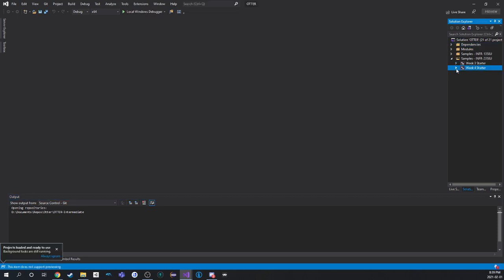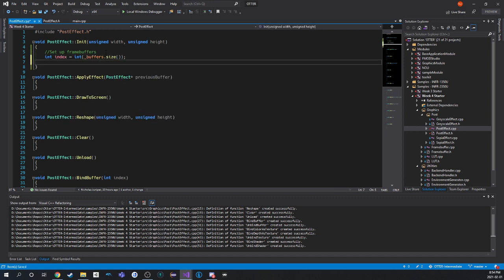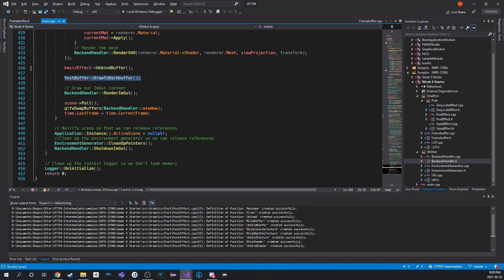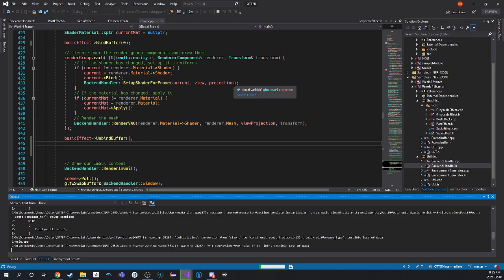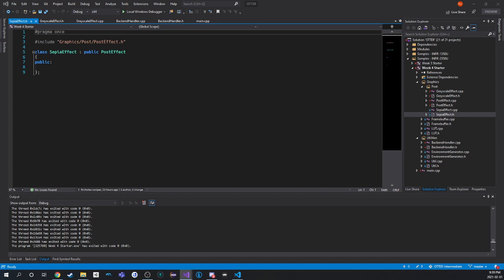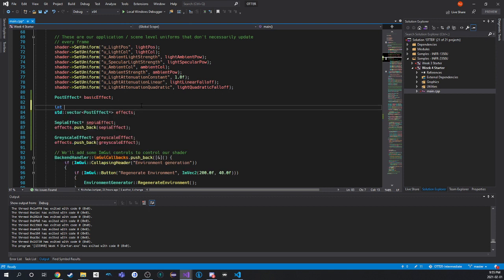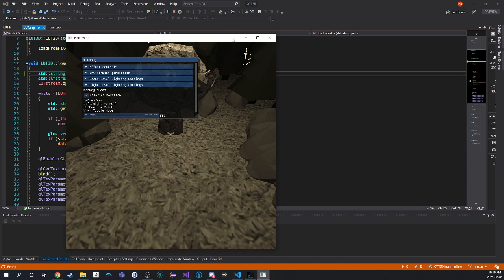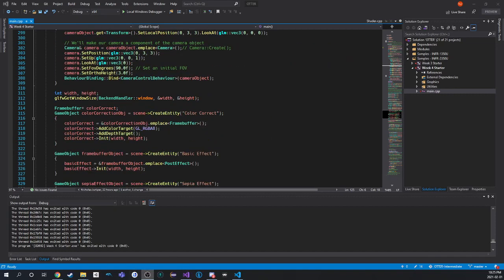Tutorial 03 - Implementing Post Processing Effects & Color Correction Info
Important Links:
(may say "connection failed" but wait a second).

Important Timestamps:
00:00 - 00:34 -- Introductions
00:35 - 03:40 -- Quick Recap on Changes (and additions).
03:41 - 04:31 -- What's the point of this tutorial?
04:32 - 05:40 -- Showing the content for the tutorial.
05:41 - 06:53 -- PostEffect.h (In Week 4 Starter) Post Effect Declarations (pt1).
06:54 - 10:25 -- Explaining why we ApplyEffect the way we do.
10:26 - 14:27 -- PostEffect.h (In Week 4 Starter) Post Effect Declarations (pt2).
14:28 - 21:11 -- PostEffect.cpp (In Week 4 Starter) Post Effect Init and explaining new shader.
21:12 - 24:17 -- PostEffect.cpp (In Week 4 Starter) Post Effect ApplyEffect and DrawToScreen.
24:18 - 25:02 -- PostEffect.cpp (In Week 4 Starter) Post Effect Reshape and Clear.
25:03 - 26:18 -- PostEffect.cpp (In Week 4 Starter) Post Effect Unload and explanation.
28:13 - 29:33 -- BackendHandler.h+cpp (In Week 4 Starter) Make Post Effects resize correctly.
29:33 - 31:00 -- main.cpp (In Week 4 Starter) Replace basic framebuffer calls with Post Effect.
31:01 - 32:23 -- Showing off what our work does.
32:23 - 32:40 -- Our actual task for today's tutorial!
32:41 - 34:28 -- GreyscaleEffect.h (In Week 4 Starter) Greyscale Effect Declarations.
34:29 - 34:46 -- GreyscaleEffect.cpp (In Week 4 Starter) Greyscale Effect Getters and Setters.
34:47 - 40:25 -- GreyscaleEffect.cpp (In Week 4 Starter) Init and ApplyEffect, I talk about Shader class rework to make shader editing easier.
40:26 - 43:25 -- GreyscaleEffect.cpp (In Week 4 Starter) Implement DrawToScreen overload, this is later deleted from my version (for reasons that are explained later).
43:26 - 44:11 -- BackendHandler.h (In Week 4 Starter) Include Greyscale Effect.
44:12 - 47:03 -- main.cpp (In Week 4 Starter) Add Greyscale Effect object, talk about how to draw.
47:04 - 51:15 -- greyscale_frag.glsl (In Week 4 Starter) Write Greyscale shader, clean and prebuild project to include it.
51:16 - 53:14 -- main.cpp (In Week 4 Starter) Apply Greyscale Effect, show it off.
53:15 - 54:26 -- BackendHandler.cpp (In Week 4 Starter) Add resize for Greyscale Effect.
54:27 - 55:39 -- I get distracted talking about the Environment Generator
00:55:40 - 01:00:39 -- main.cpp + GreyscaleEffect.cpp+h(In Week 4 Starter) Show Depth Buffer bug, and remove DrawToScreen overload.
01:00:40 - 01:03:36 -- SepiaEffect.h (In Week 4 Starter) Sepia Effect Declarations.
01:03:36 - 01:03:58 -- SepiaEffect.cpp (In Week 4 Starter) Sepia Effect Getters and Setters.
01:03:59 - 01:07:26 -- SepiaEffect.cpp (In Week 4 Starter) Sepia Effect Init and ApplyEffect.
01:07:27 - 01:08:10 -- BackendHandler.h+cpp (In Week 4 Starter) Add resize for Sepia Effect.
01:08:11 - 01:09:31 -- main.cpp (In Week 4 Starter) Add object for Sepia Effect and set it up to render.
01:09:32 - 01:13:27 -- sepia_frag.glsl (In Week 4 Starter) Write Sepia shader, clean and prebuild project to include it.
01:13:28 - 01:14:42 -- Run and show off the Sepia Effect.
01:14:43 - 01:25:49 -- main.cpp (In Week 4 Starter) Making interactive ImGui controls for your Effects. (optional but highly recommended)
01:25:50 - 01:46:23 -- Showing how to do Color Correction. I'm not splitting this one up because EVERYONE should watch the whole thing. This shows how to implement color correction ENTIRELY including creating the *.cube file (see link above for generator), how to apply effects in Paint.NET, the color correction shader, and how you should write the buffer bindings.
01:46:24 - 01:47:13 -- Closing Statements